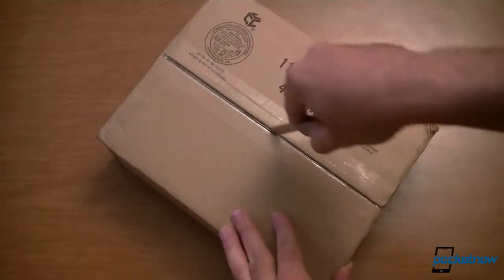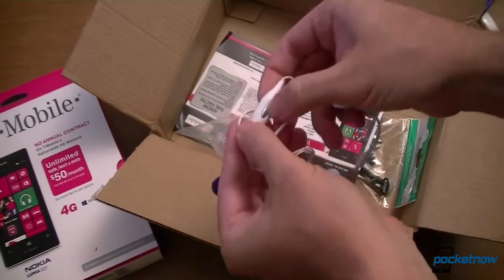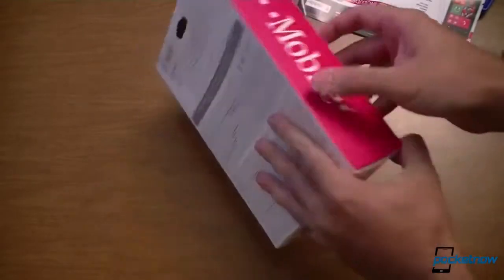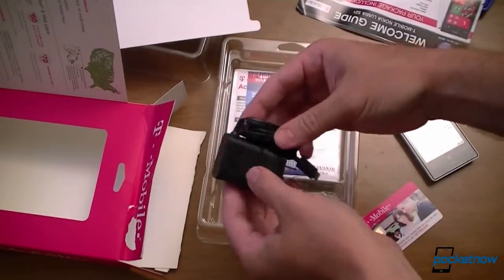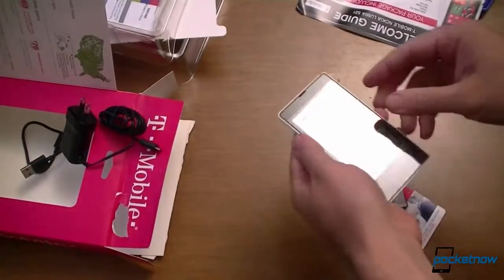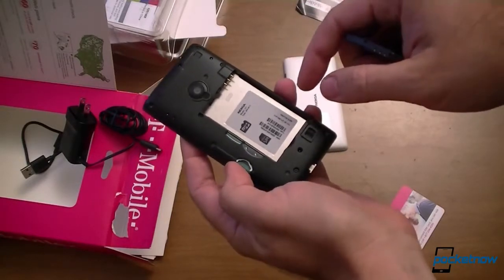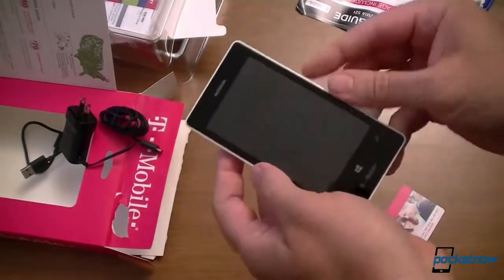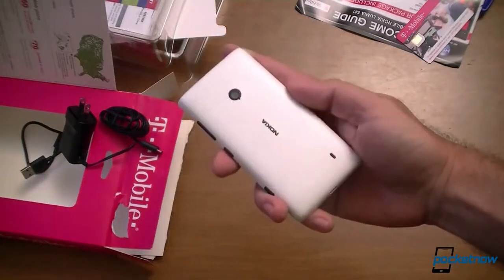T Mobile Nokia Lumia 521 HSN $99 Bundle Unboxing